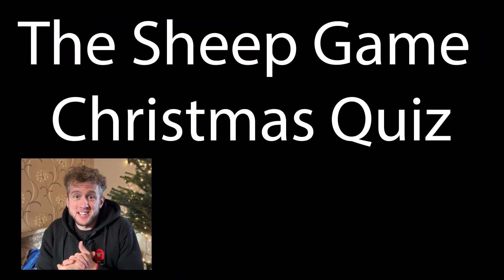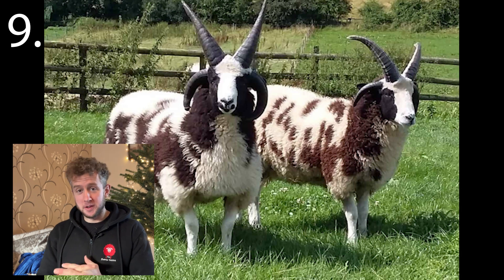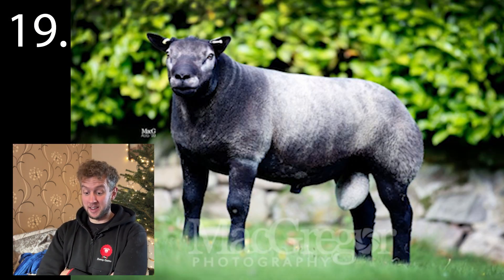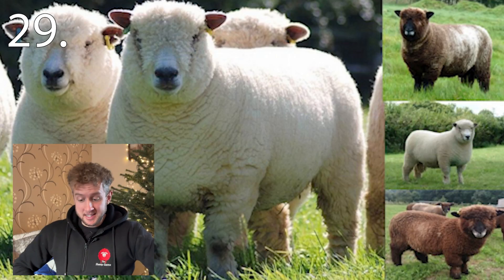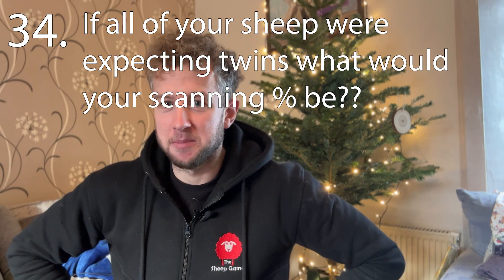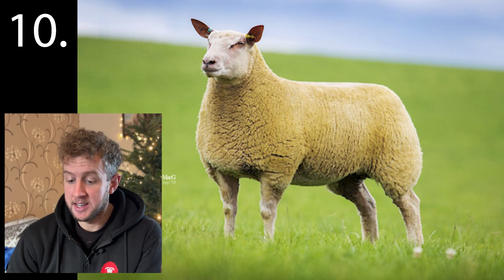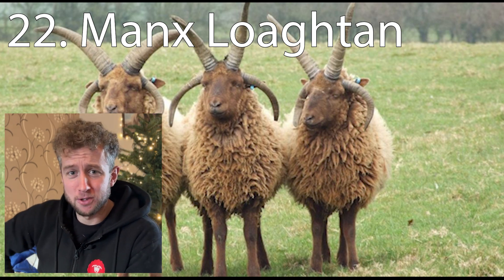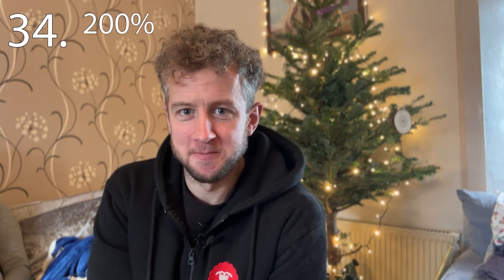The Sheep Game Christmas Quiz!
Merry Christmas Sheep Fans!

This is a simple fun quiz testing your sheep breed knowledge!

Grab a pen and paper and get the family involved!

ABOUT ME